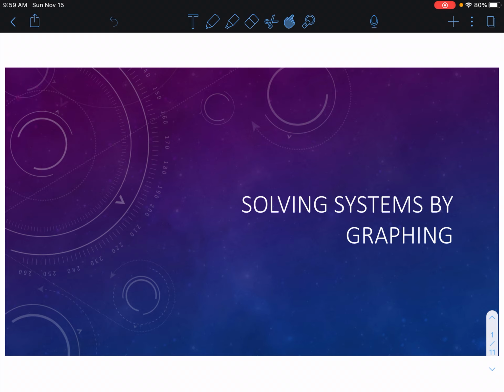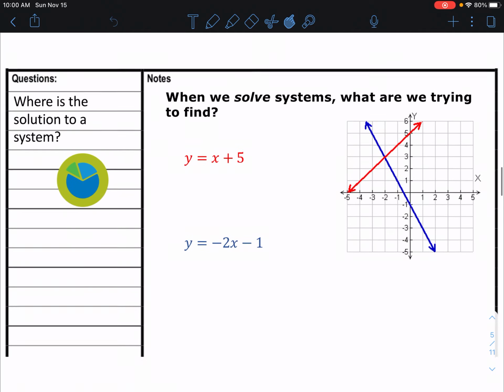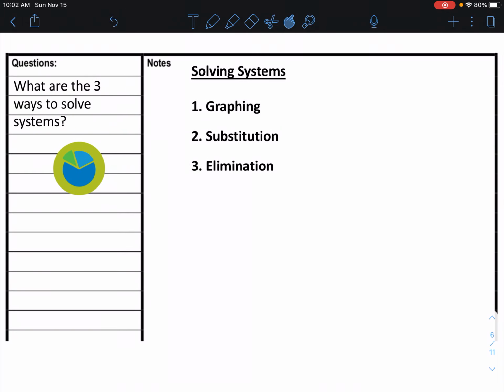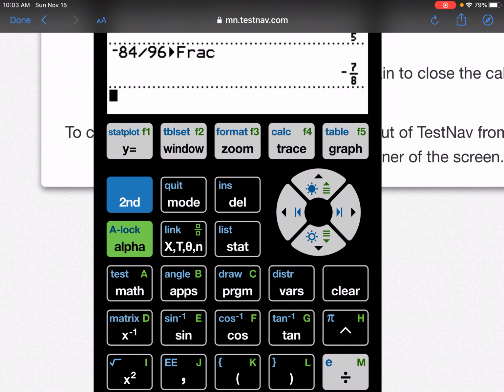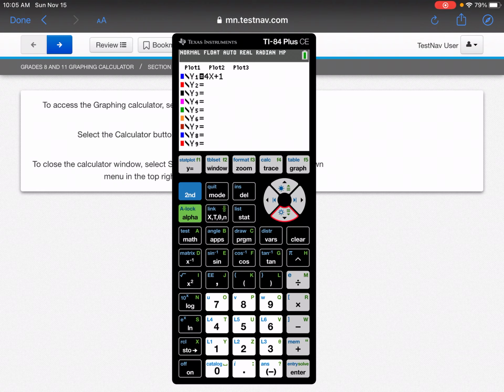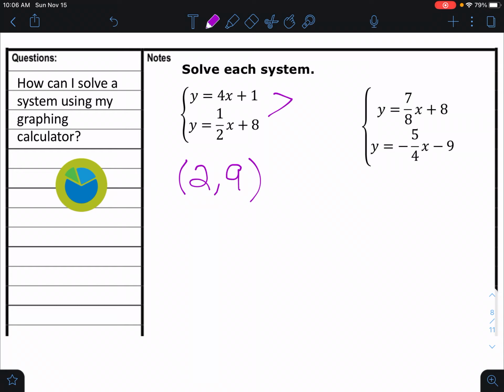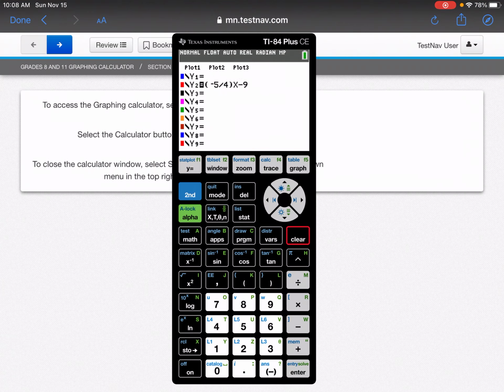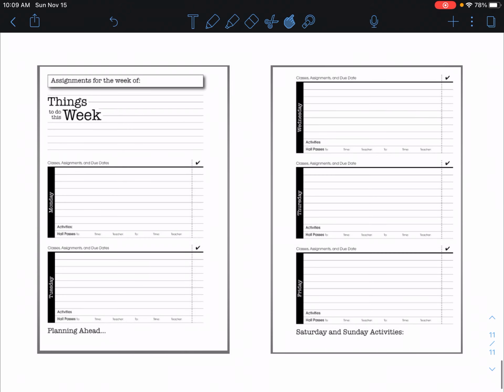Solving Systems by Graphing (Alg2)